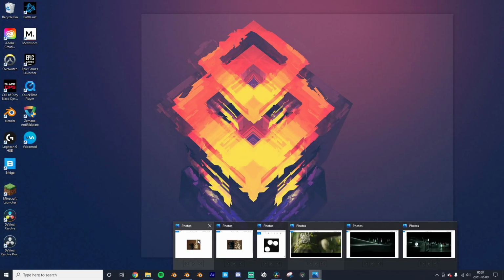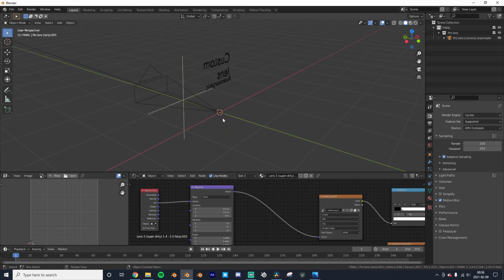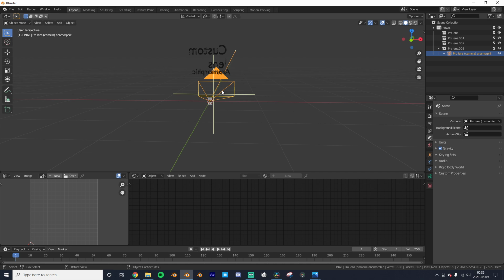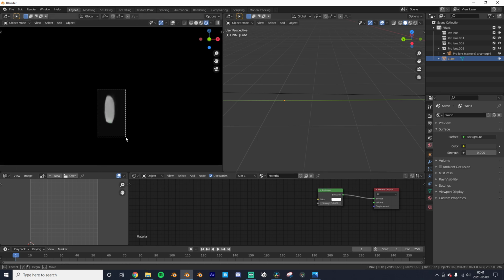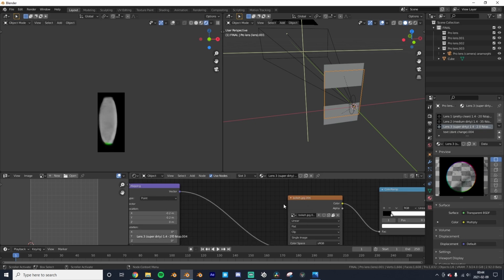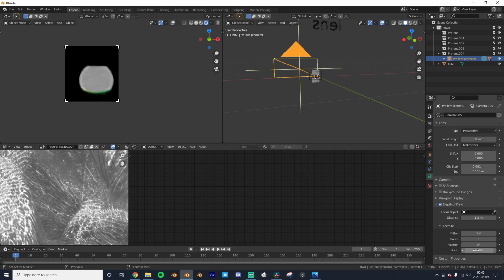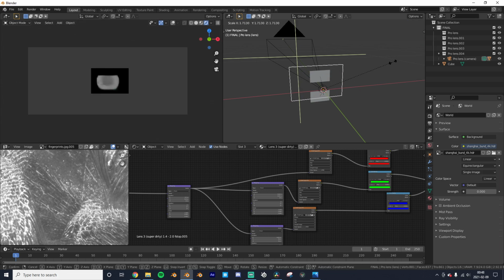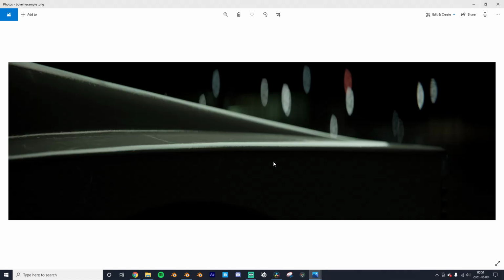Realistic Bokeh Add-on In Blender - Tutorial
Hello everyone! So I just got done with my "Pro Lens" addon and here's a tutorial on how to use it! This is a feature I've wanted Blender to implement for ages but they just wouldn't so I decided to do It myself. I feel like it just makes everything feel so much more realistic now with actual realistic bokeh.
It's a little janky and will probably have a few bugs but It's definitely worth it if you want to get that extra level of realism that 99% blender artists are missing